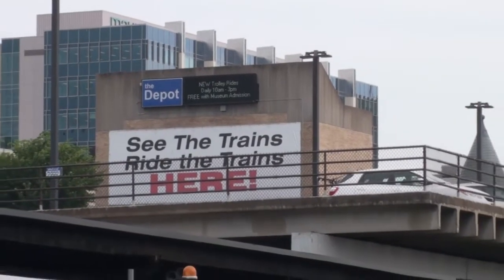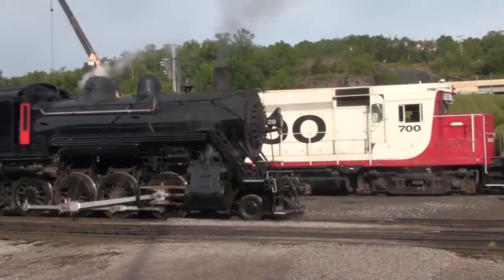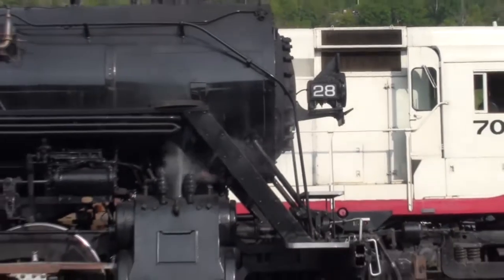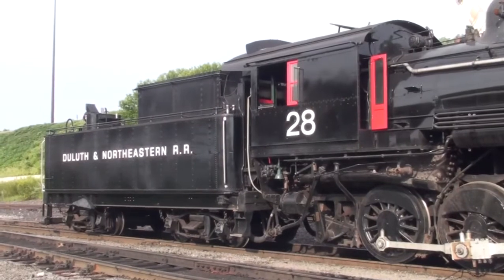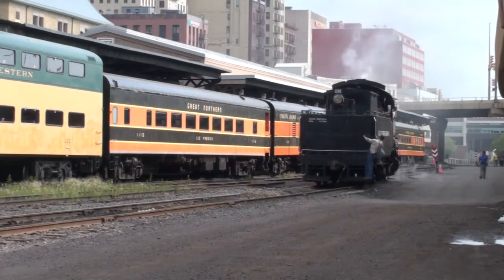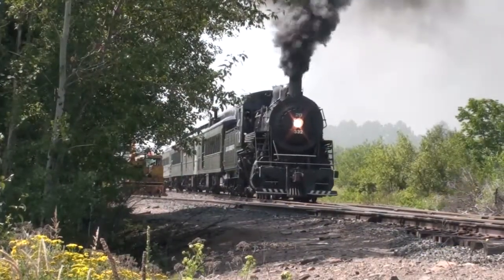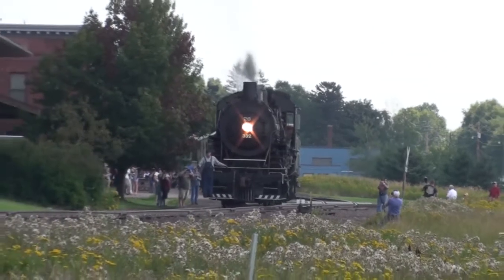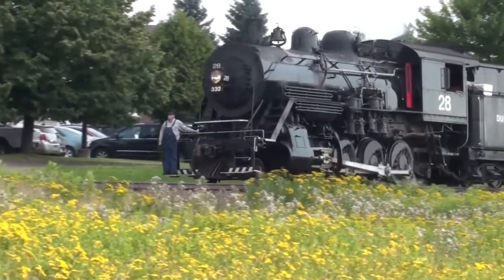2017 Duluth Steam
Railfan video August 2017 featuring Duluth and Northeastern steam locomotive #28.  Since 2017 it has been repainted D&IR 332.